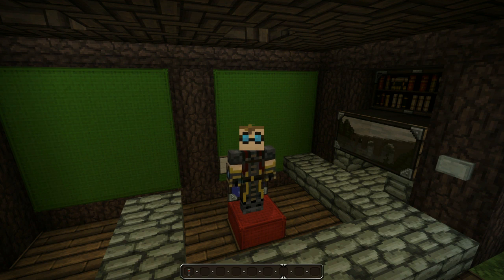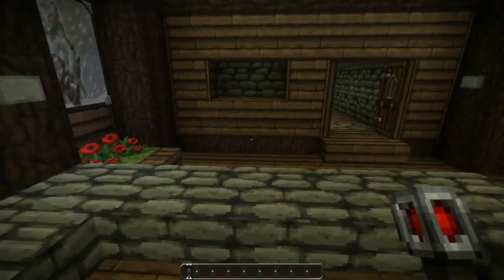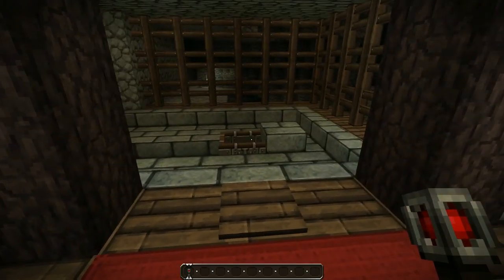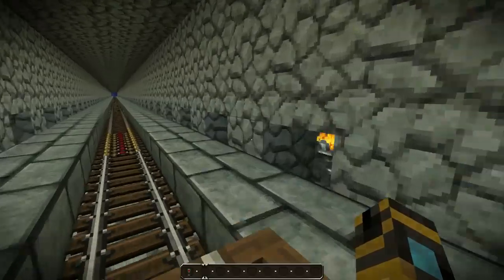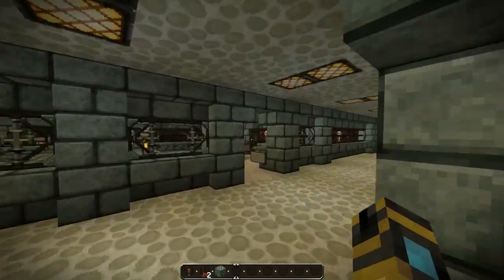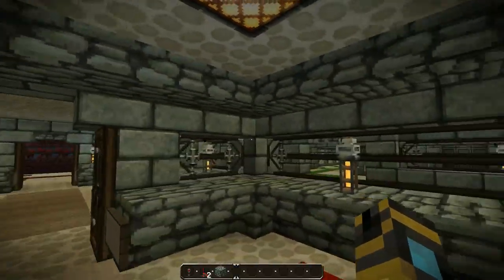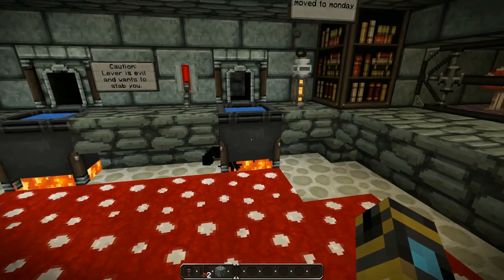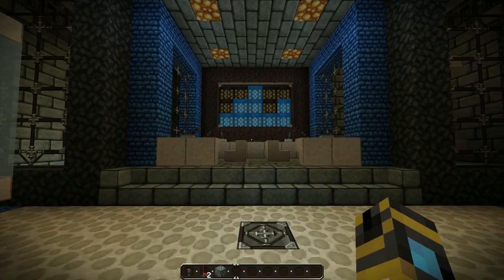Minecraft Base Tour - Abra Ka-Laboratory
In this video I show off my original Minecraft Let's Play series before I revamp the series!

Specifically, I show off my Secret Lab! Including the security check-point, subway system, lobby with a vault door, decontamination chamber, piston elevator, Organics Lab, Melon Farm, Pumpkin Farm, Mushroom Farm, Monster Farm, and Cryo Lab!